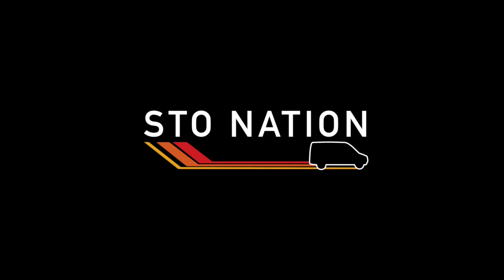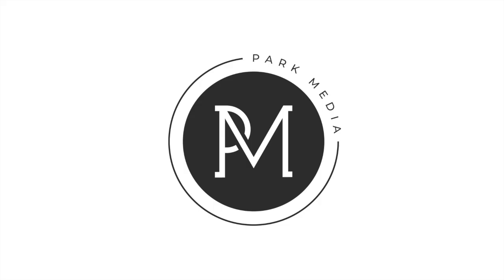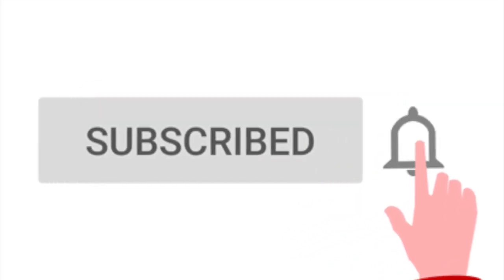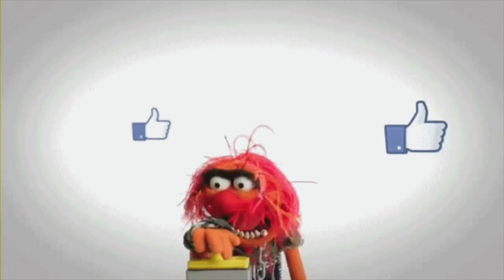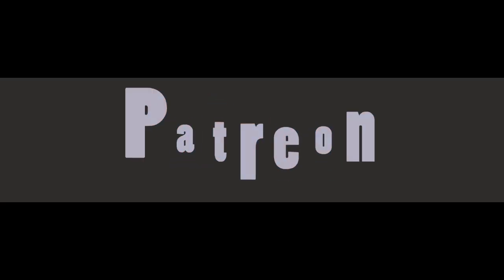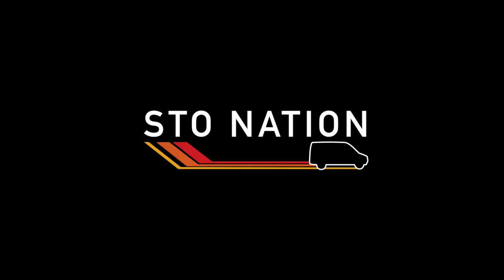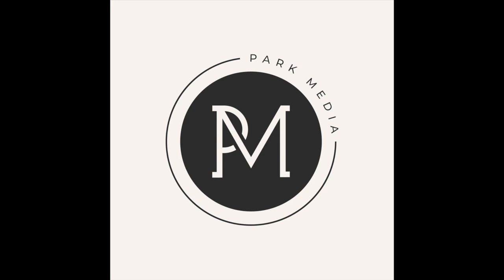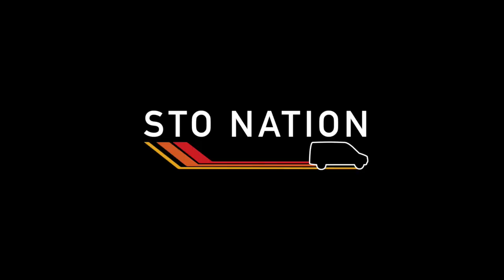11. Jason Vigil & Jenna Stewart - Founders and Owners of Canyon Adventure Vans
On this episode the founders and owners of Canyon Adventure Vans talk about their new Garage Storage System (GSS) and Countertop Seating System (CSS). We also dive into behind the scene team work of Jason & Jenna to make sure CAVans works like a well oiled machine.

If you're trying to figure out how to efficiently organize and store your items, this is one episode you must listen to!

STO Nation Production Credits:
Audio Engineer: Stephen Grasso
Marketing Director: Guillaume Golsong
Original Music and Artist: Jason Walsmith and The Nadas
Sound Designer: Lorenzo Interiano
Assistant Sound Designer: Peng Shi